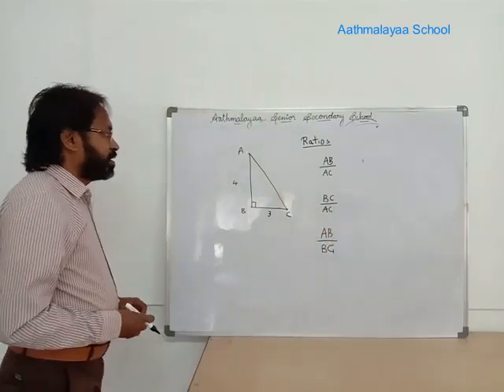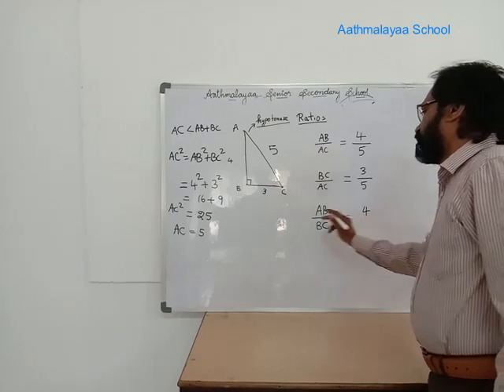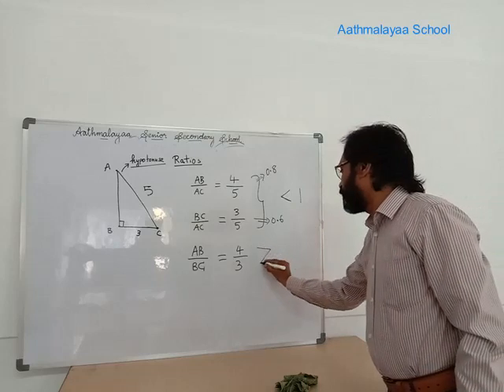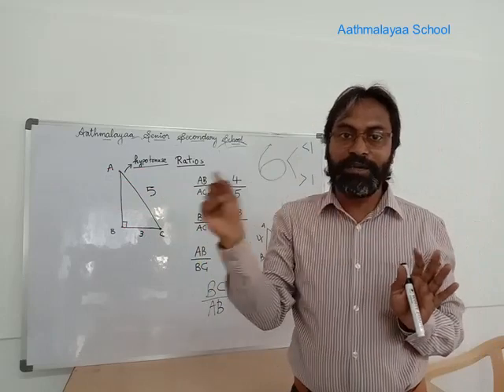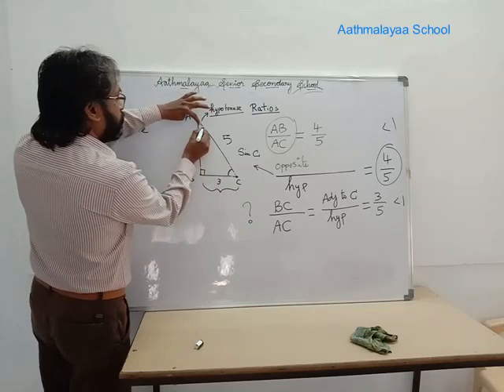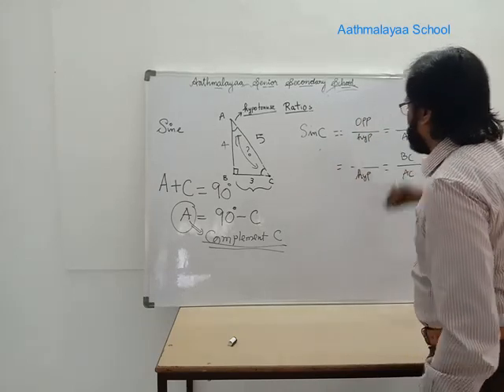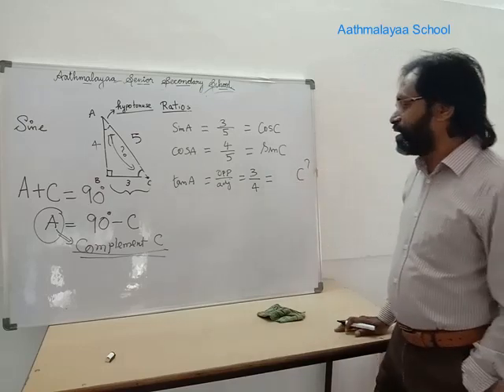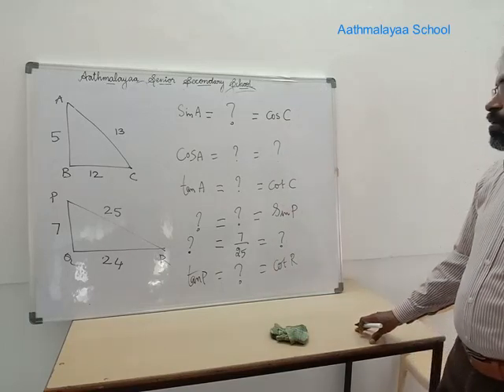Online session class X-Maths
Aathmalayaa school